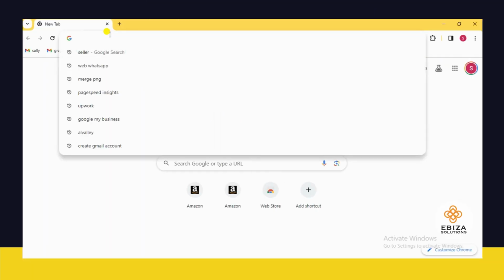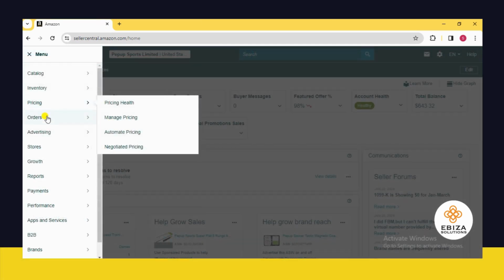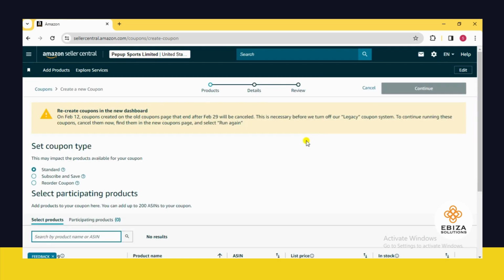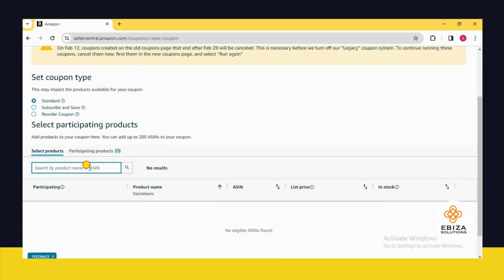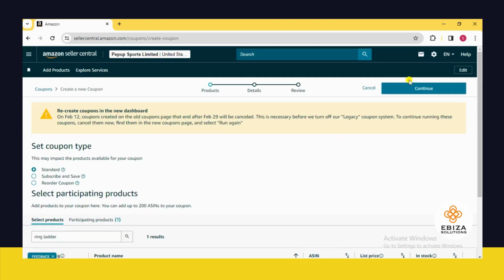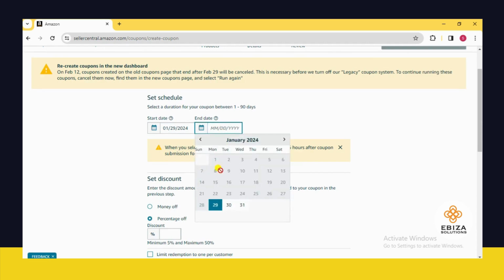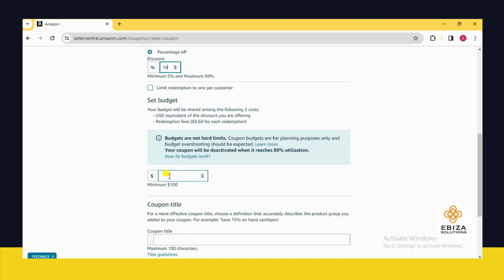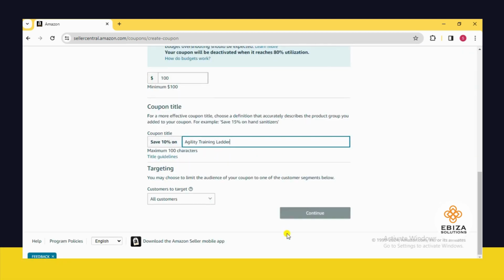How to Create Coupon in Seller Central -Step by Step Guide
Welcome to Ebiza Solutions, your ultimate guide to dominating Amazon selling! In today's video, we're diving into a powerful strategy – creating coupons in Amazon Seller Central to boost your sales! Watch step-by-step as we show you how to set up enticing discounts, attract more customers, and supercharge your revenue. Ready to take your business to the next level?

Unlock the potential of coupons on Amazon Seller Central and watch your sales soar! 🚀💸

Ebiza Solutions - Your Gateway to Amazon Success! 🌟💼